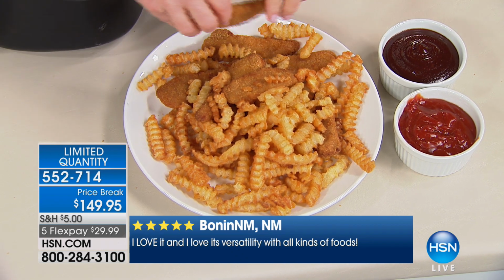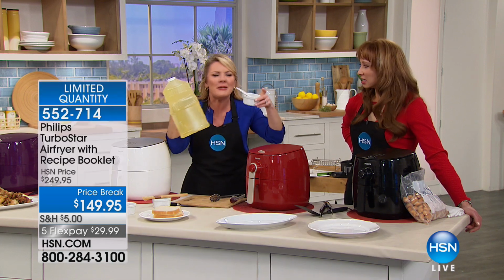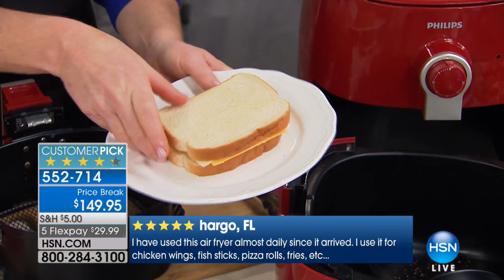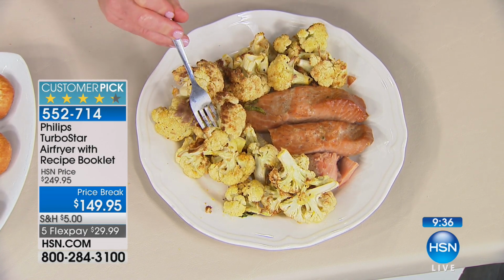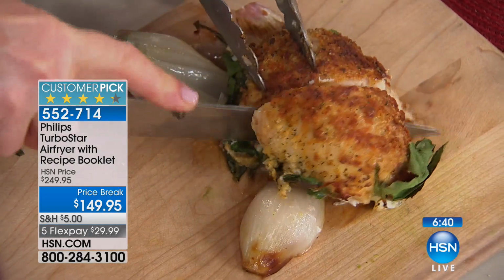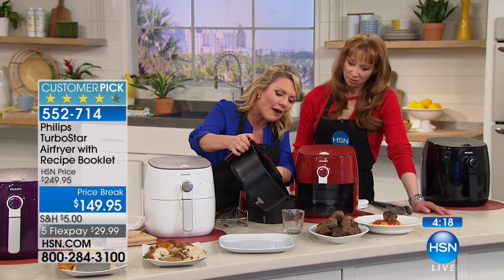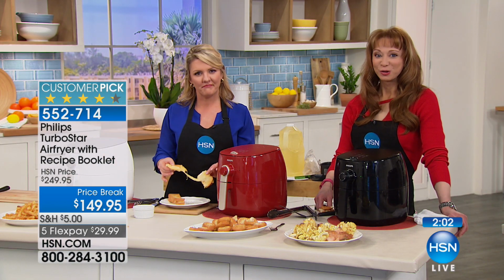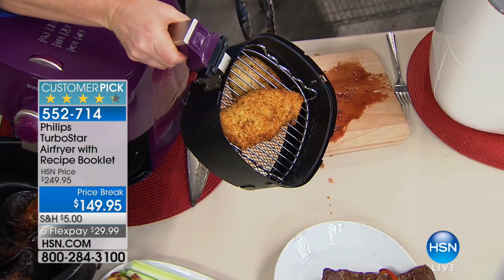Philips TurboStar Airfryer with Recipe Booklet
We all love fried food, but the fat? Not so much. Enjoy scrumptious friedfood taste when you use this innovative air fryer. Unlike a traditional deep...